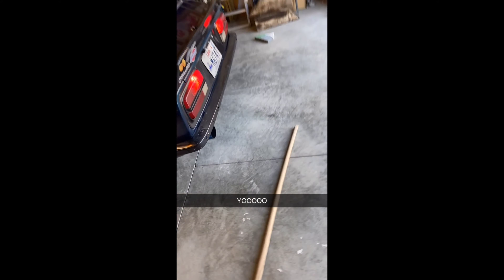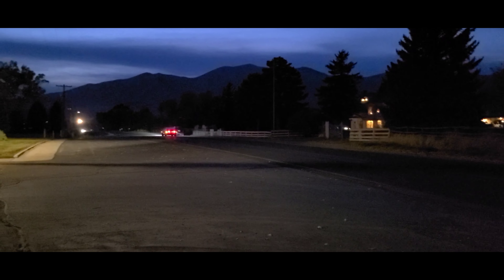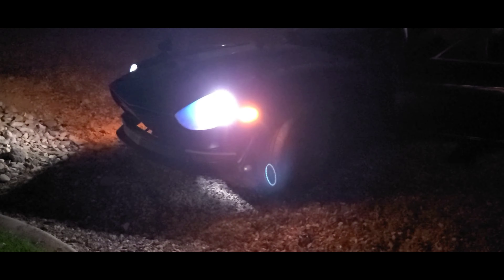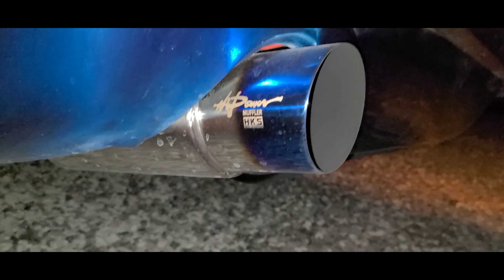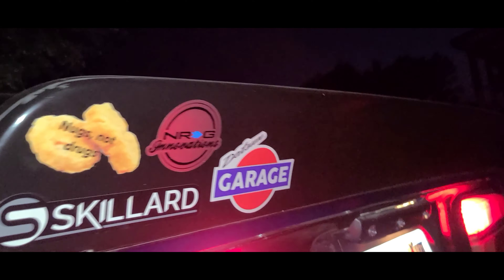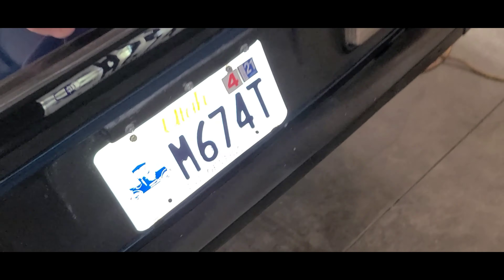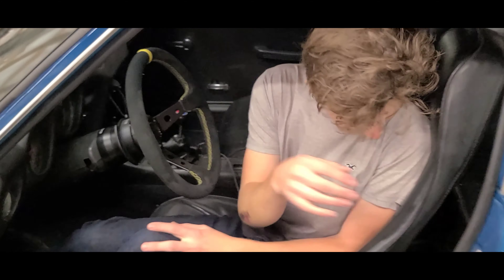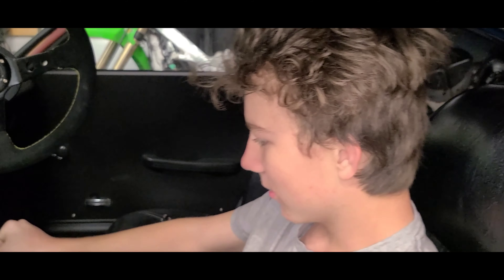240z Spitting flames